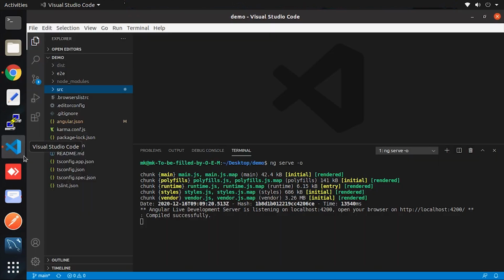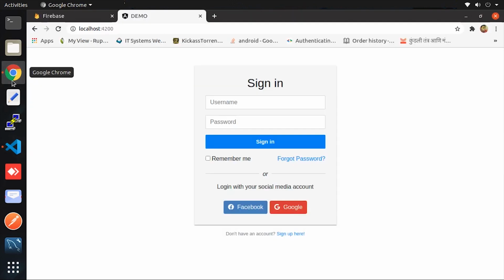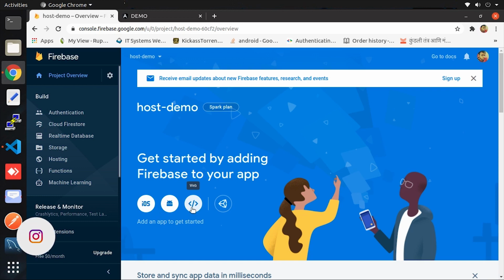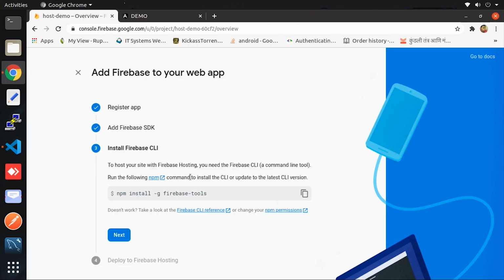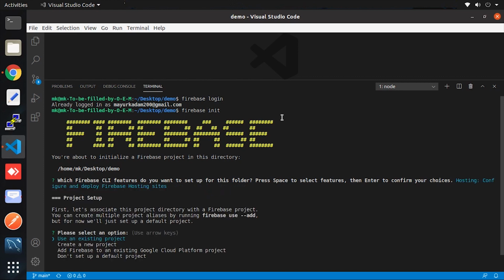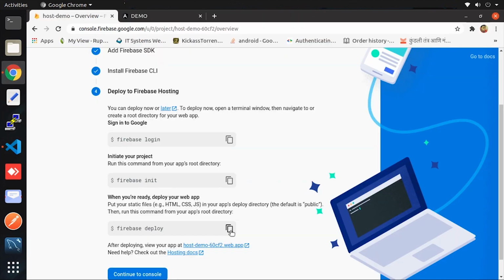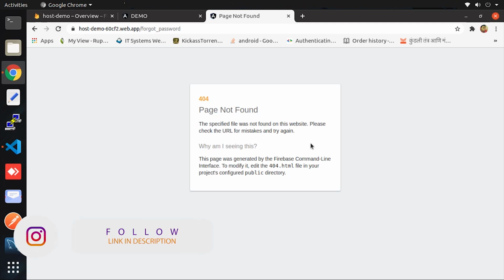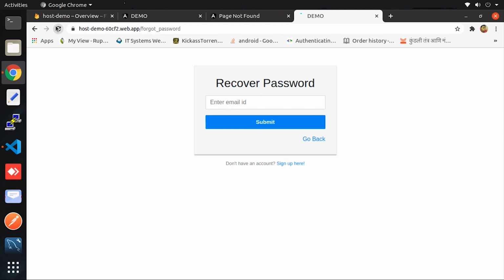How to Host a Web Apps on firebase | Firebase Free Hosting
Hello friends, In this video, we will look into the firebase hosting service which will help us to host any web app on the firebase server